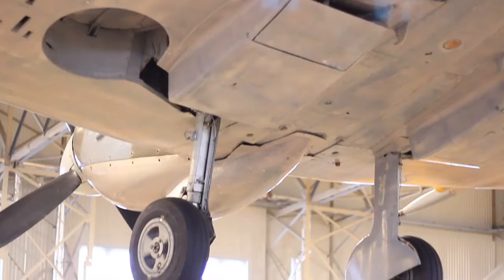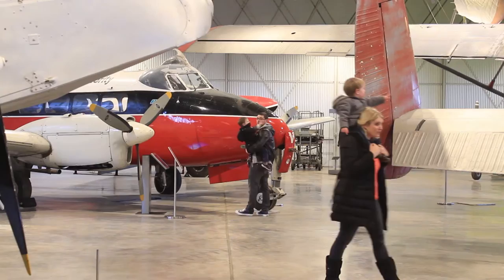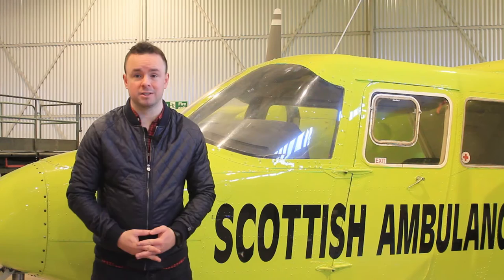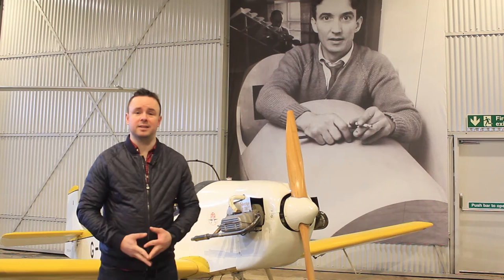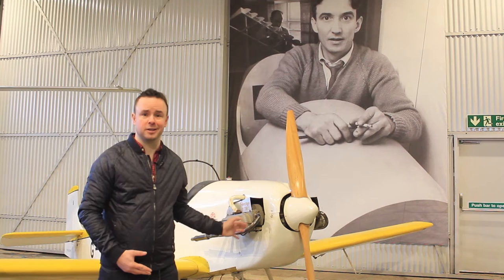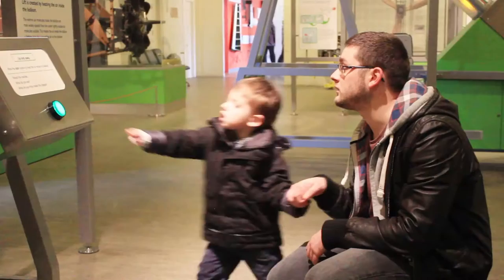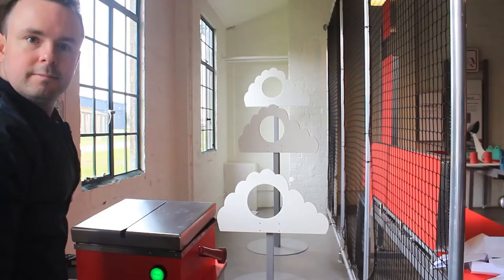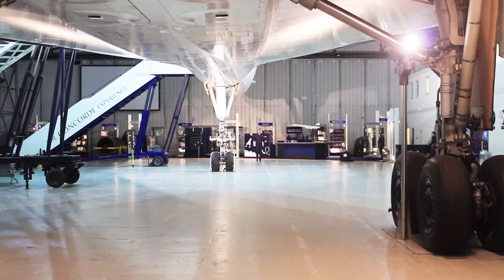Hang Out with mark Martin!!